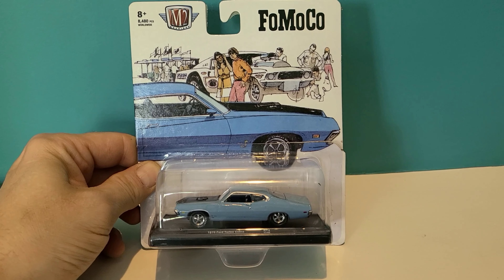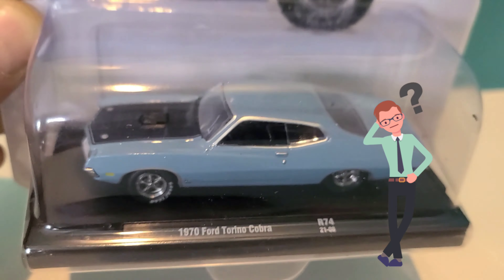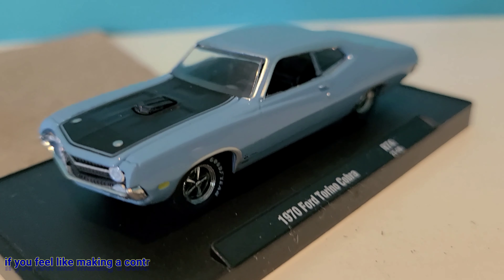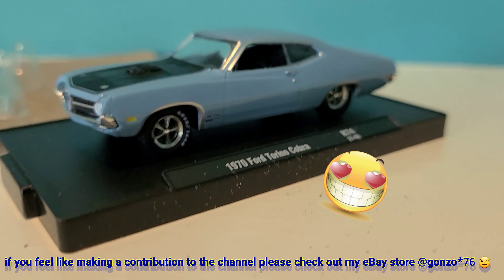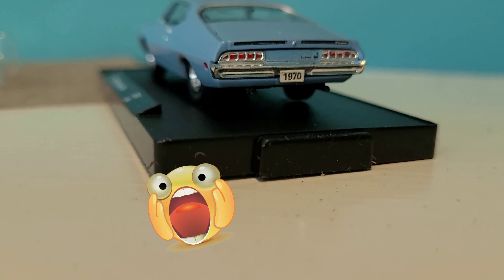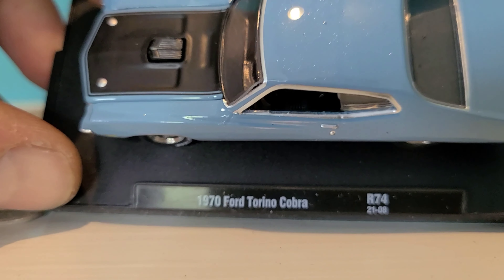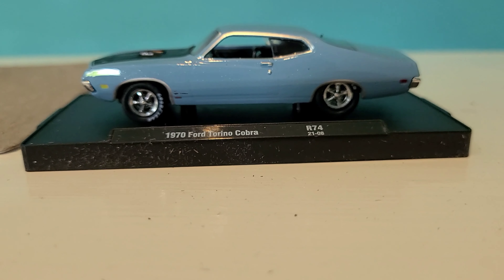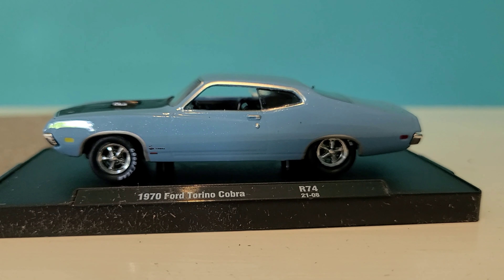M2 1970' Ford Torino Cobra 🐉 Quick Review